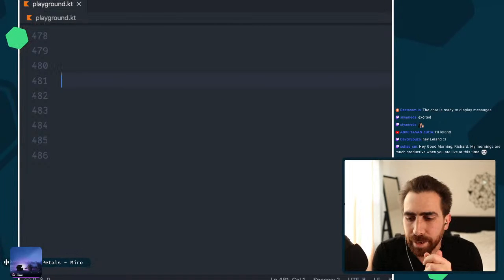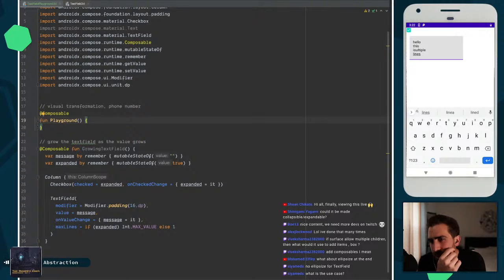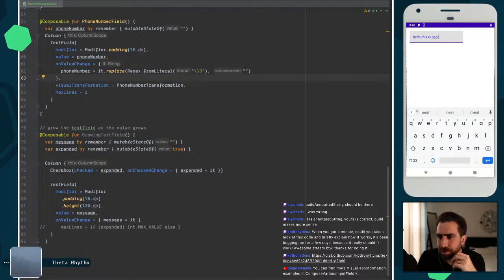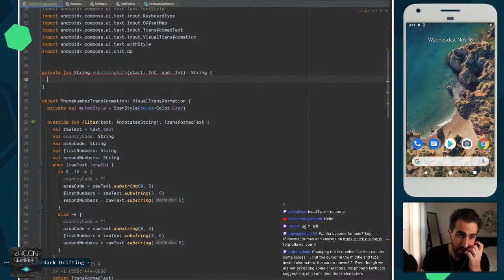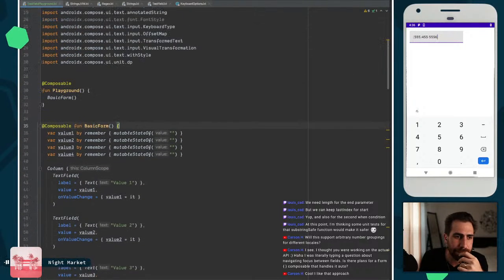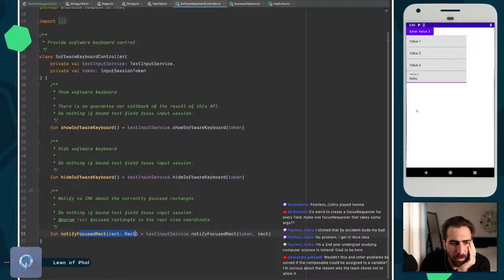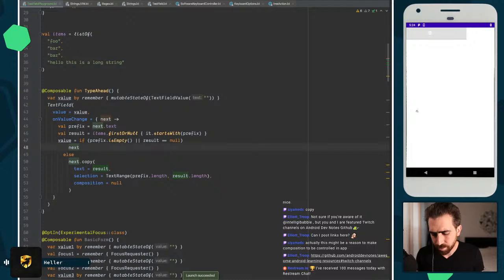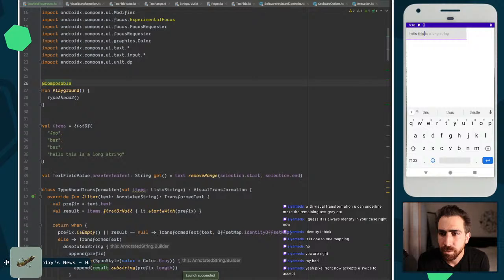TextField APIs - Compose Dogfooding - Ep 13